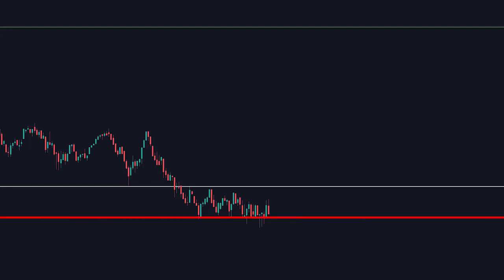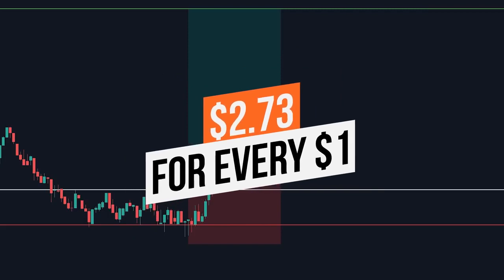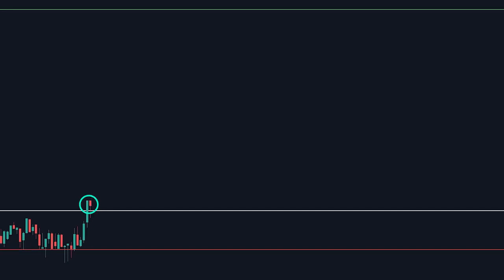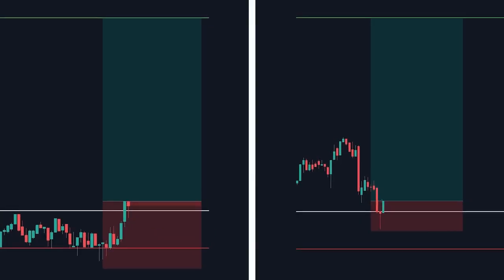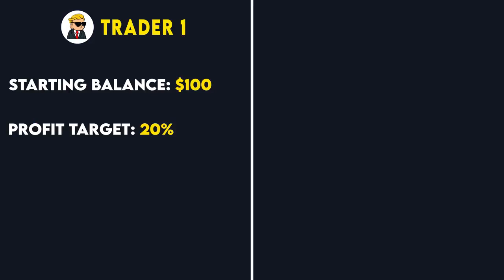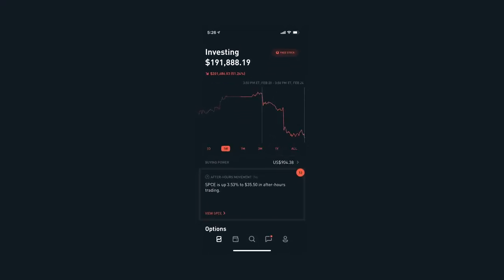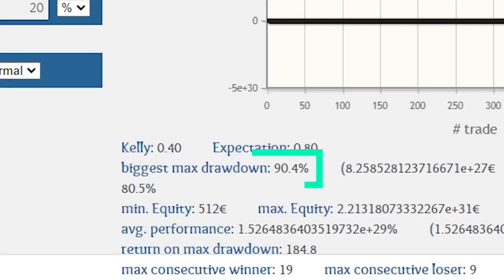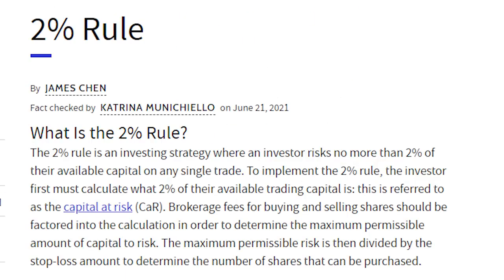How To Grow A Small Stock Account